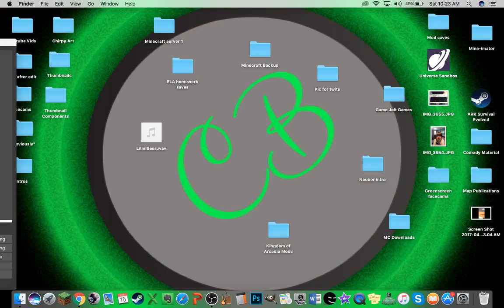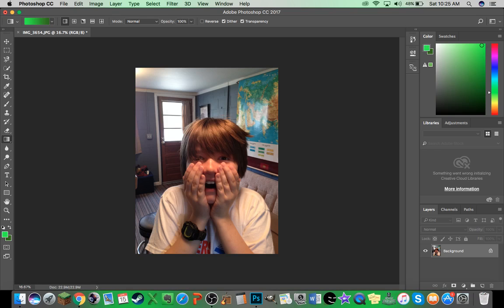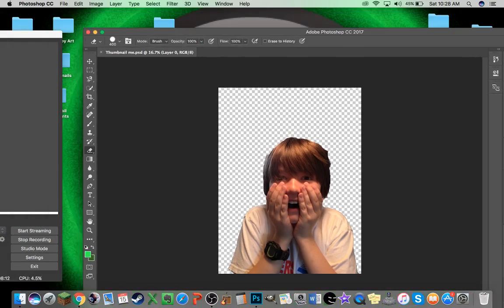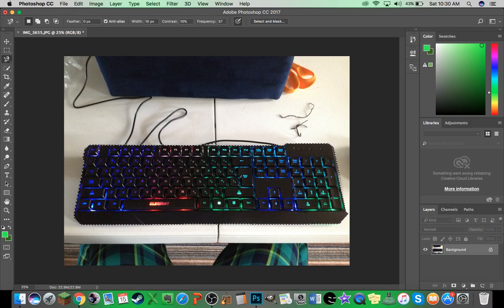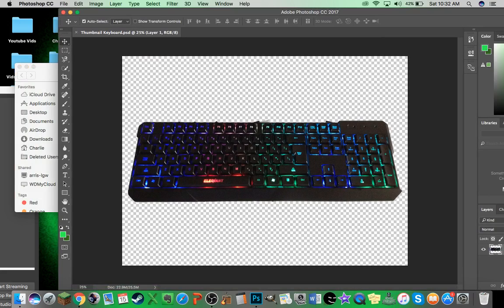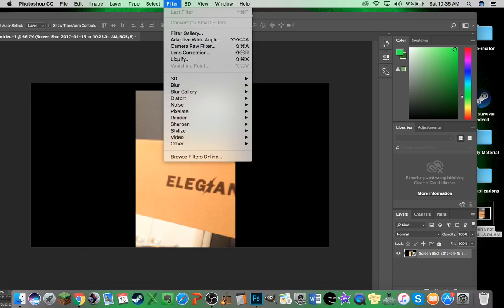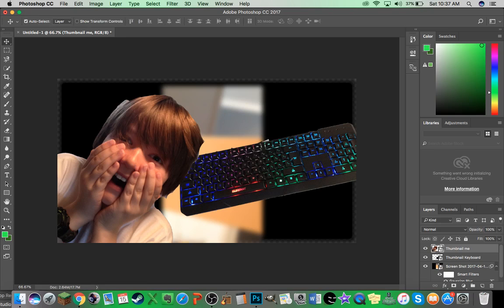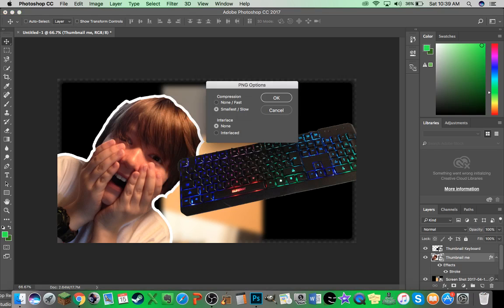How to make your own professional video Thumbnail